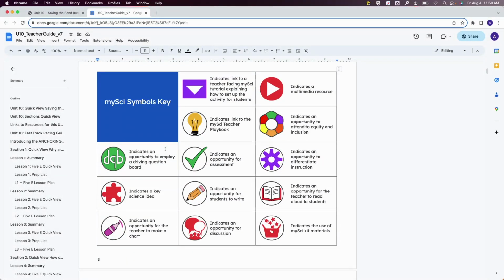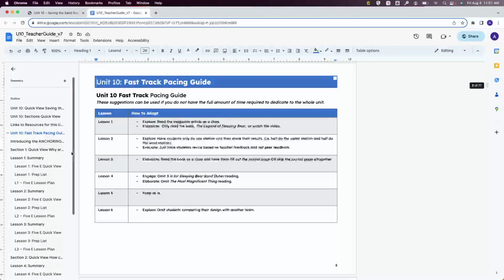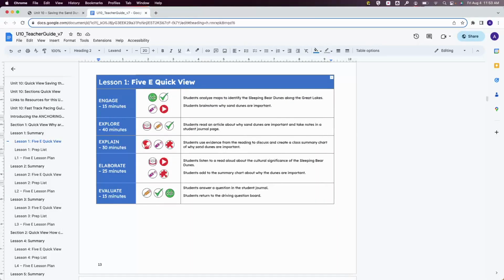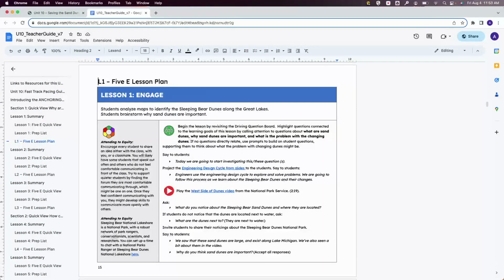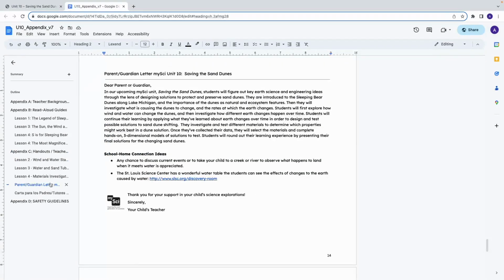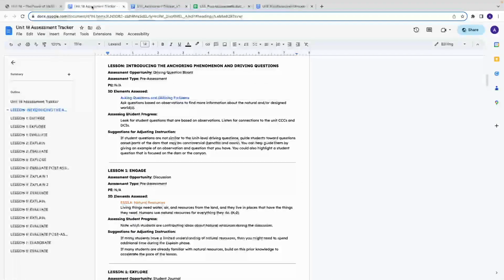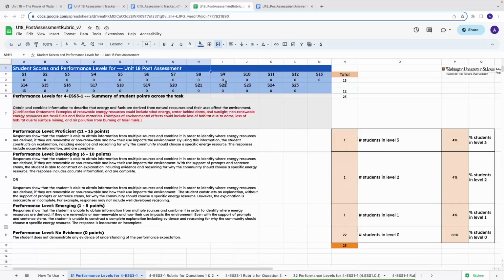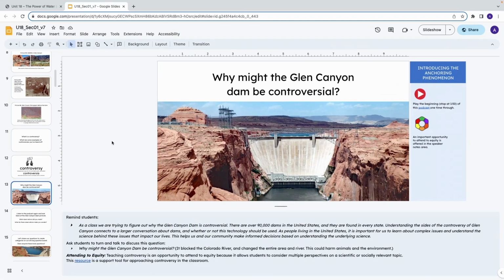mySci v7 Overview Video